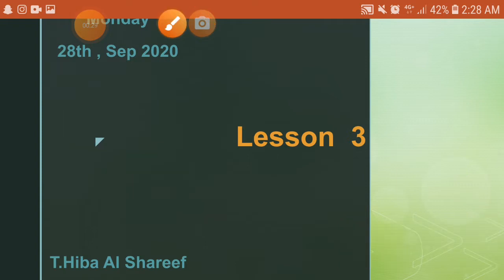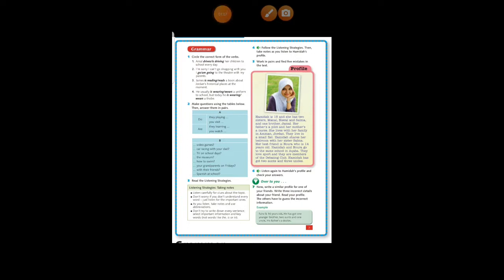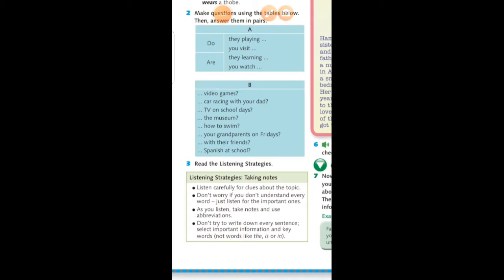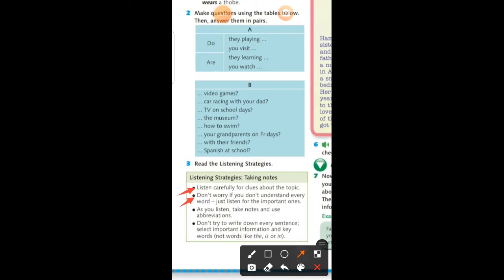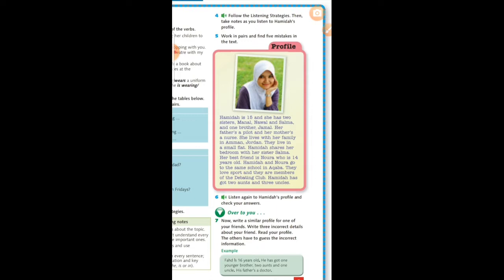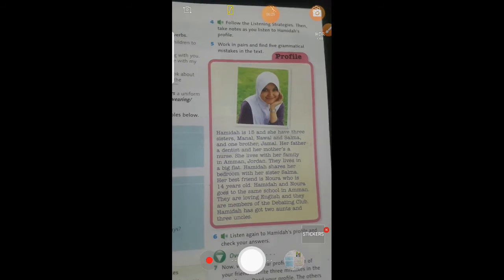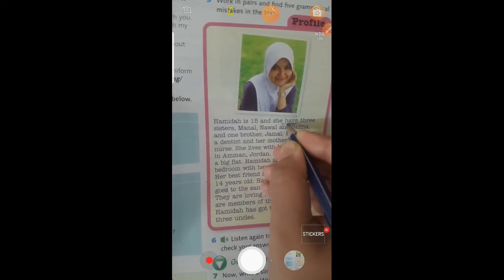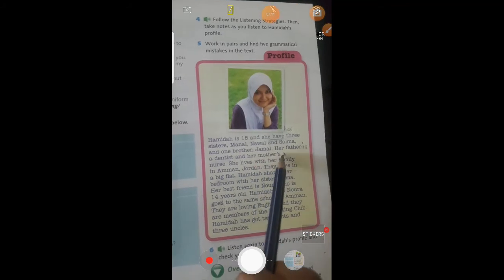Lesson 3 .. module 1 8th grade